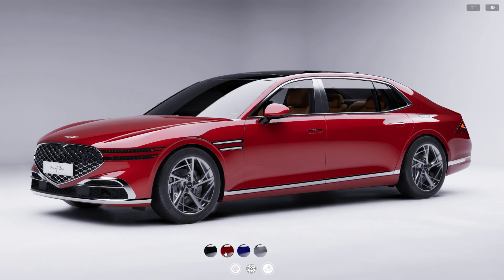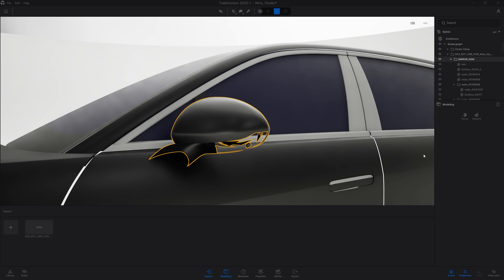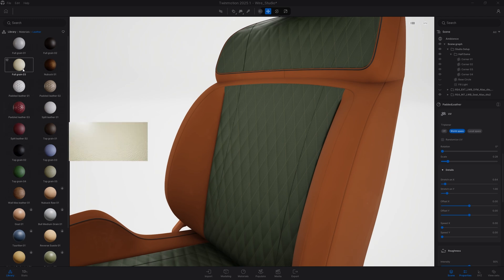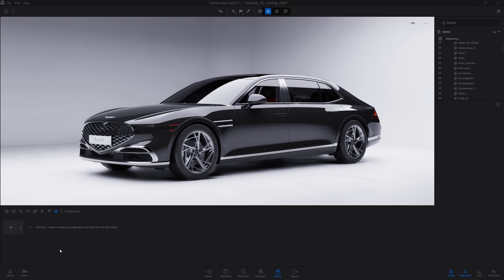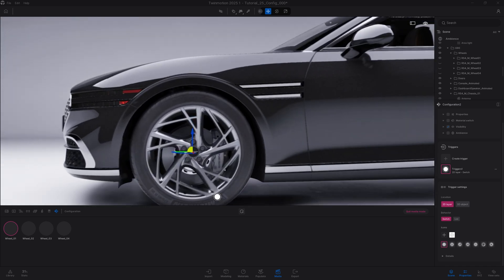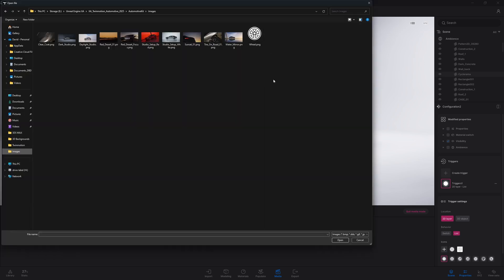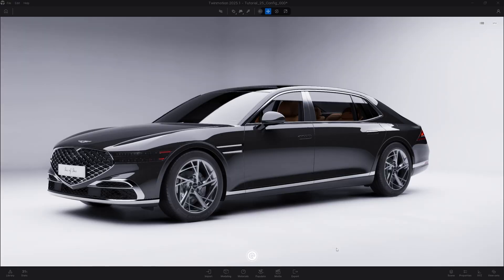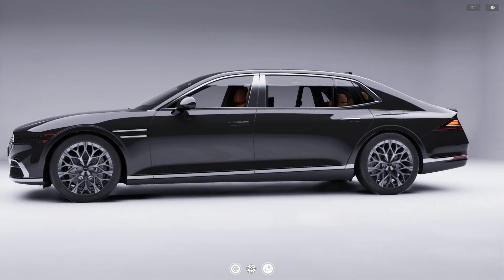Automotive Workflows in Twinmotion 2025.1 | Twinmotion Tutorial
Learn how to use the new and enhanced features and workflows for automotive visualization in Twinmotion 2025.1, including the ability to build interactive 3D configurators that showcase different variations of your project to your clients or stakeholders, as well as new geometry editing tools for flipping normals and mirroring surfaces.